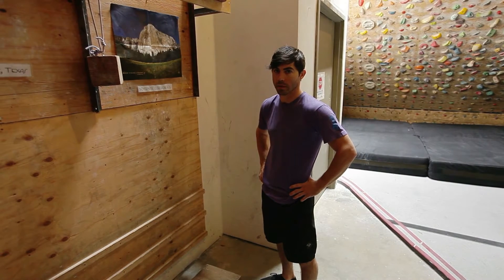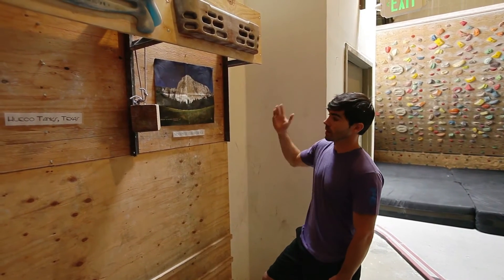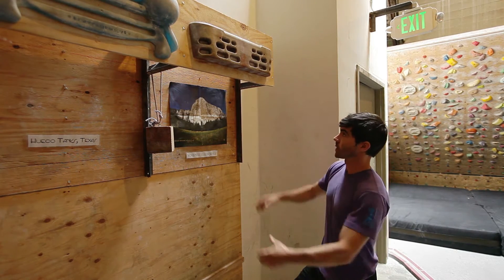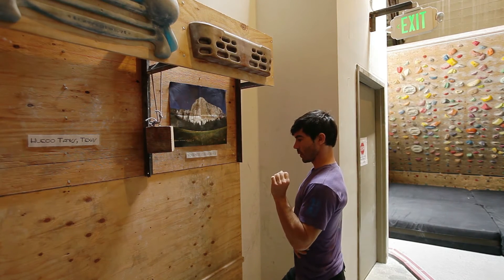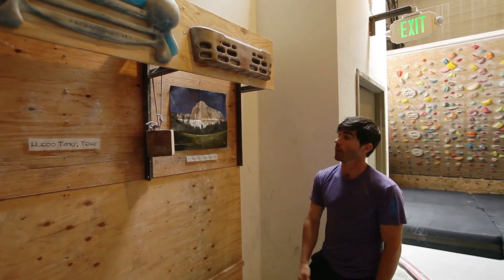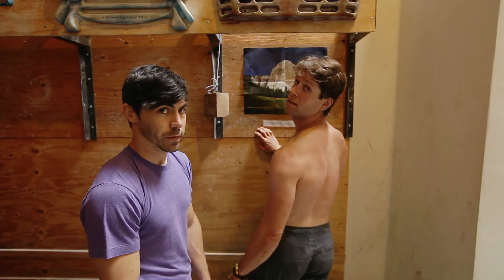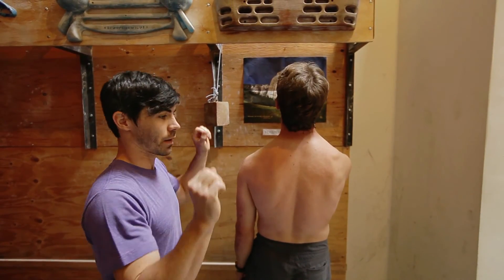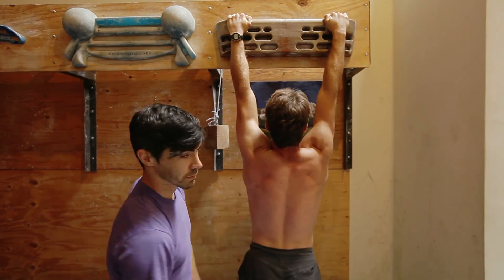Strength Training: Pullups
Justin Alarcon, a personal trainer at Touchstone Climbing & Fitness, illustrates a proper pullup and the benefits of using a hang board for strengthening for climbing